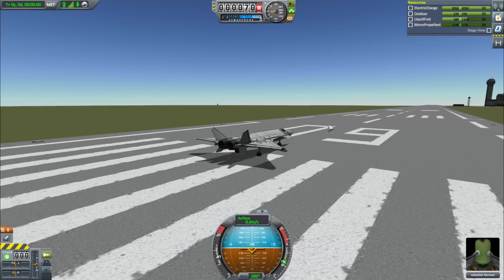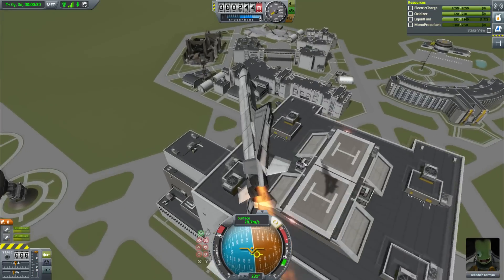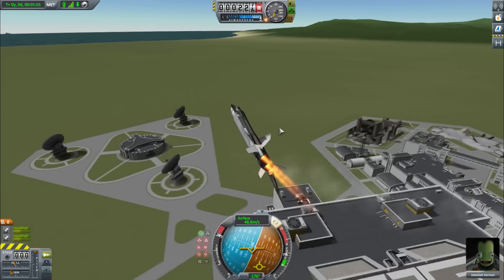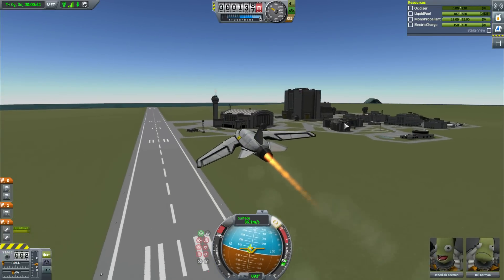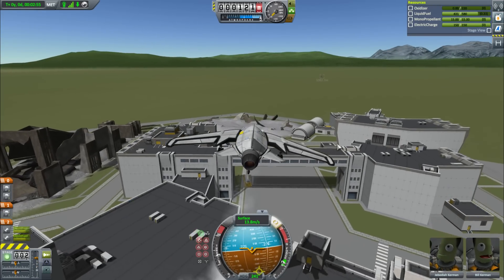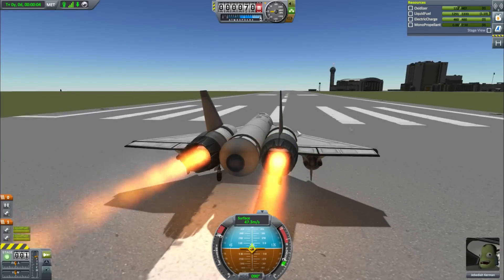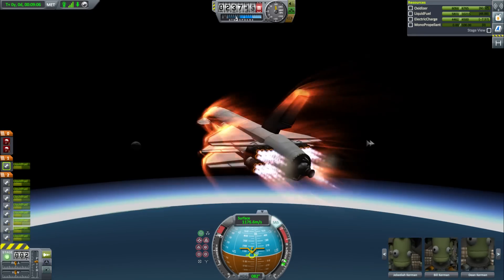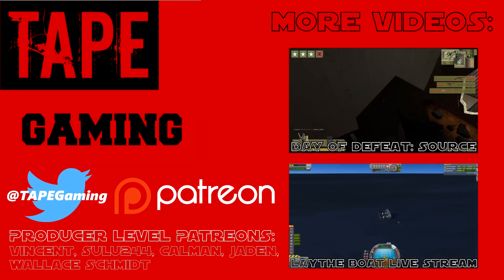Subscriber Designs - VTOLs, Fighters and SSTOs - Kerbal Space Program